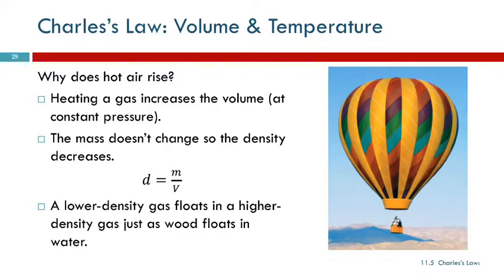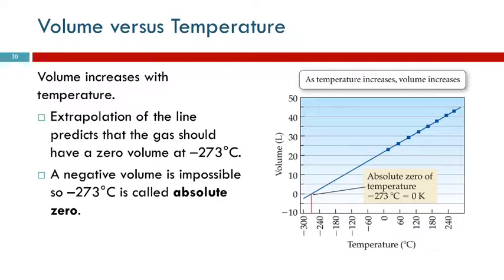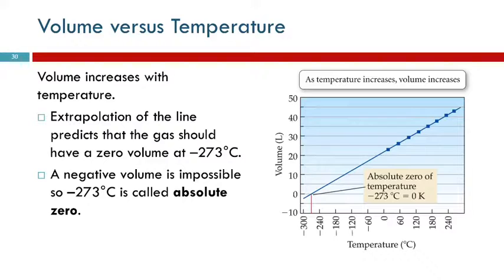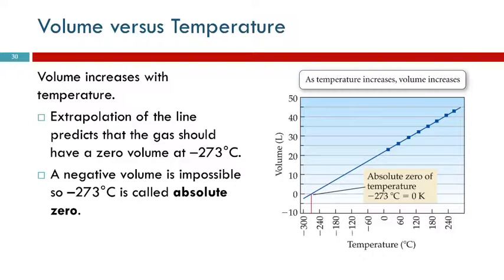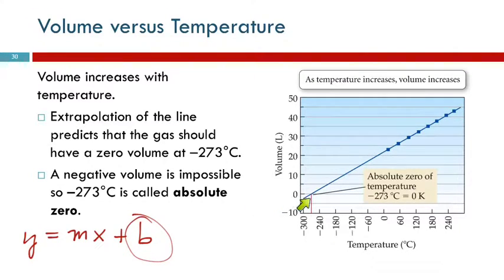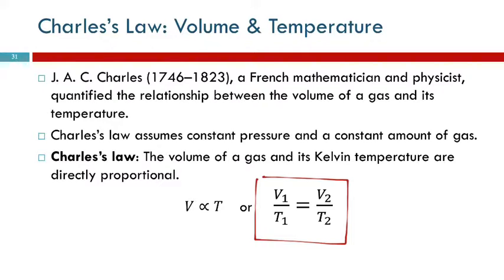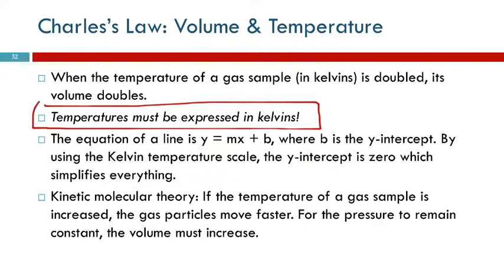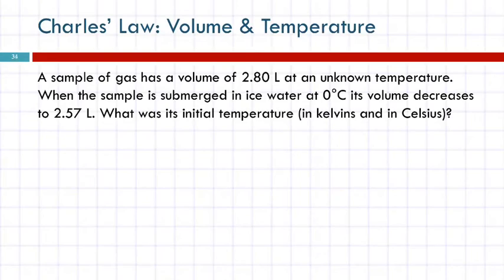11.5 Boyle's Law